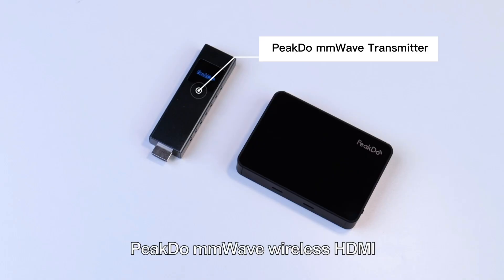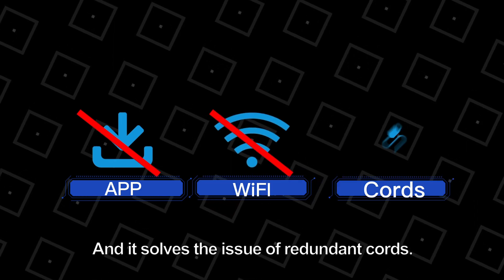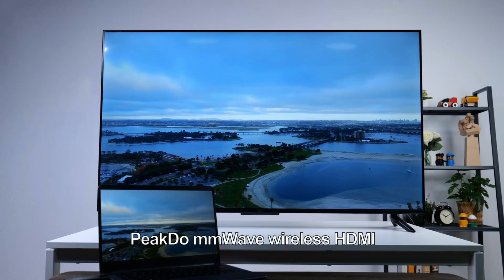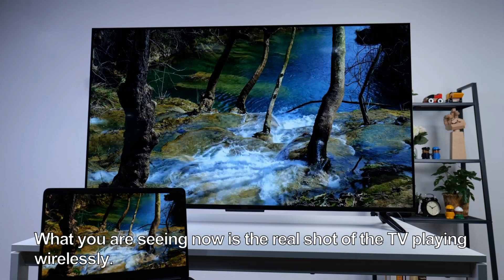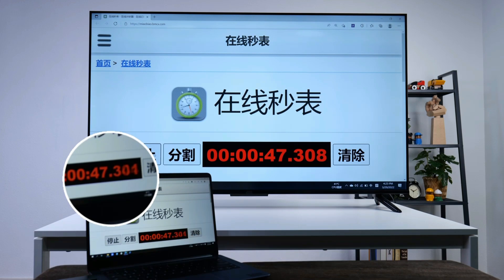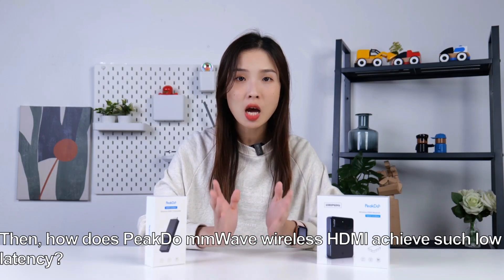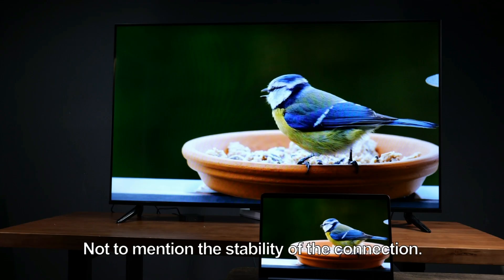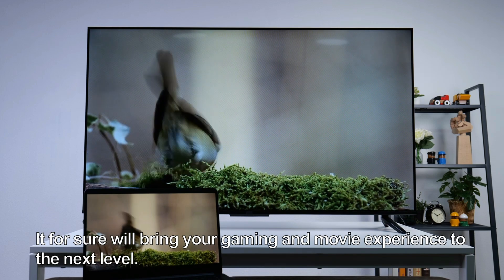60GHz mmWave Wirless HDMI, 0 Latency and 0 Compression!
It‘s Time to Disappear Cables - PeakDo - Learder in 60GHz mmWave Wireless HDMI, 4K@30Hz and 1080P@120Hz 0 Latency. Empower all media lovers to enjoy endless content without wires.